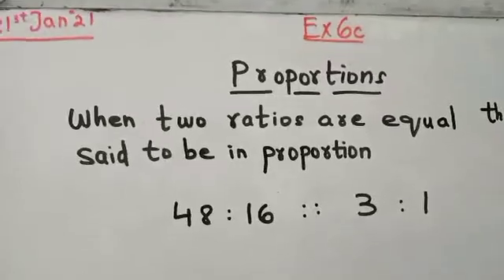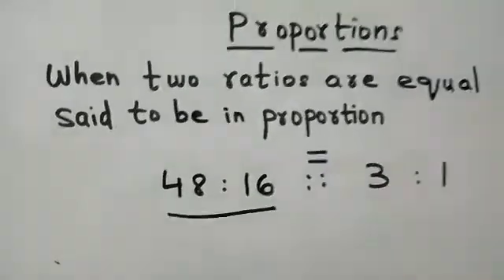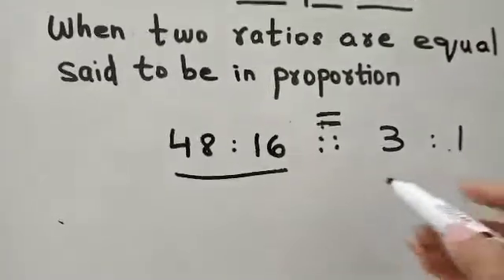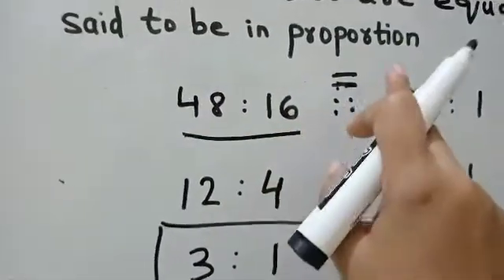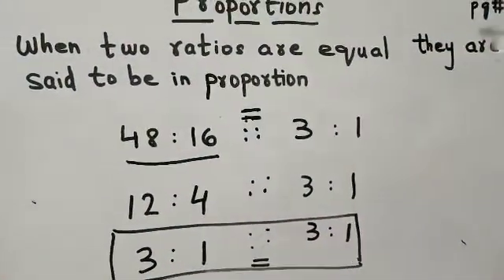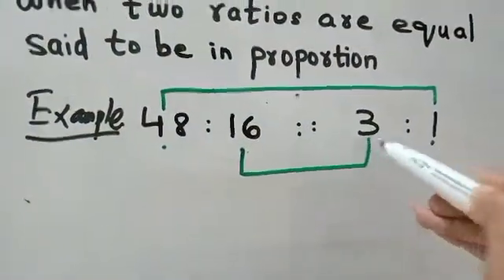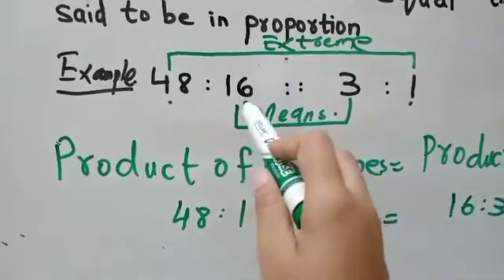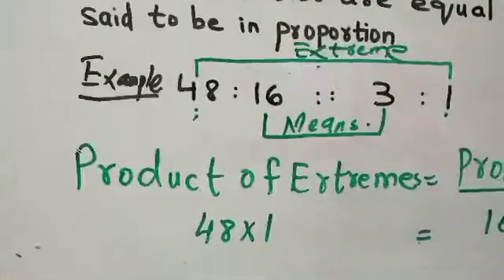Proportion and Example Class 6